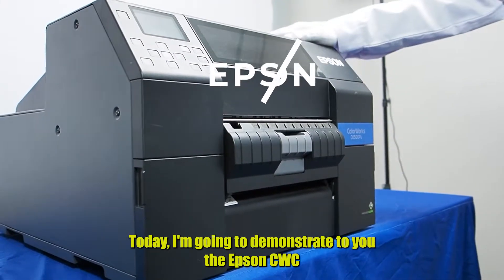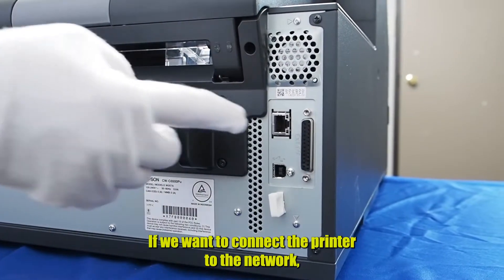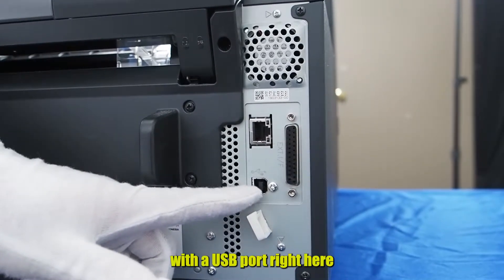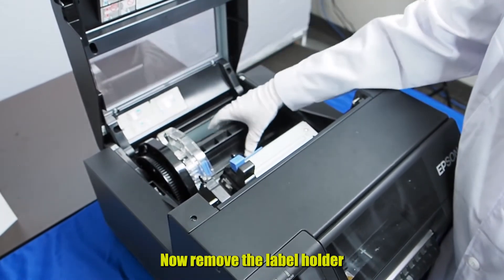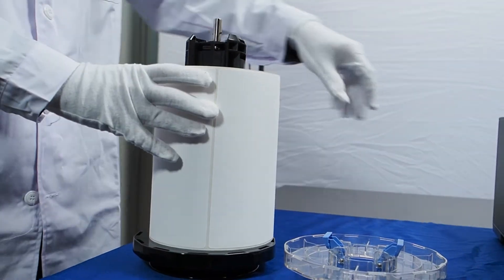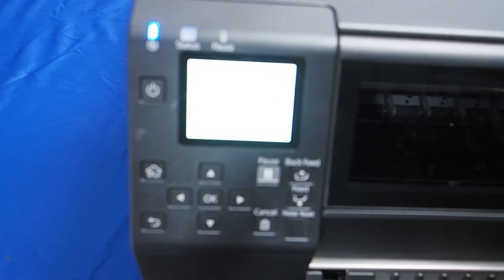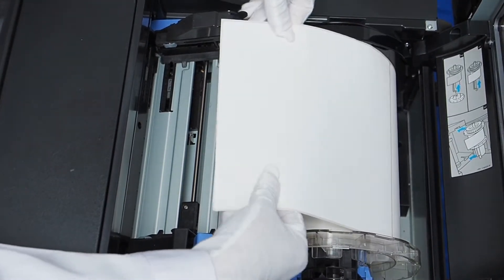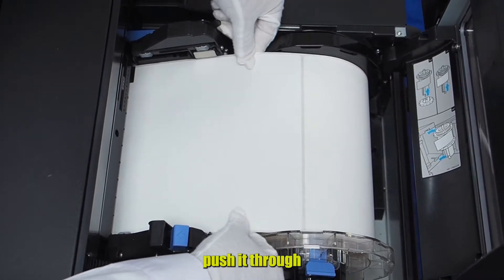How to setup (Epson CW-C6500p) Super Easy!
Welcome back to the Durafastlabel Company. In today's video we show you a full tutorial on how to setup the Epson CW-C6500P colour label printer. From plugging in all the wires ( what they do) to loading media & printer settings to print your labels. If you have any questions regarding the Epson CW-C6500P leave it in the comment section below!